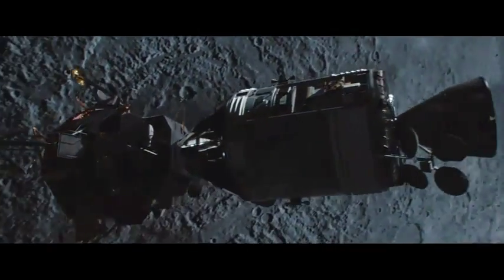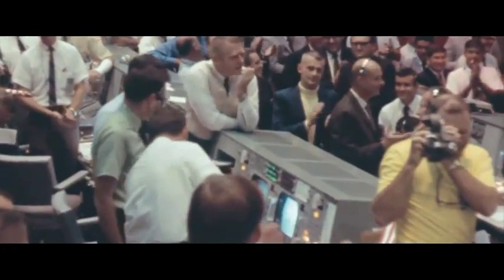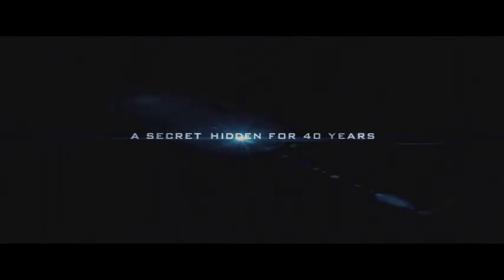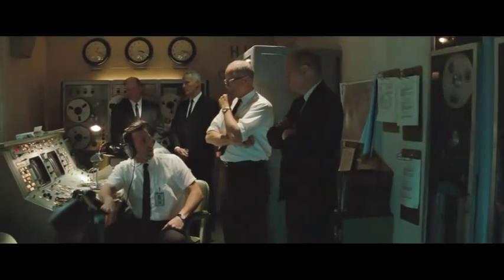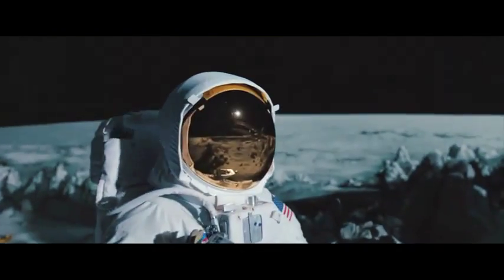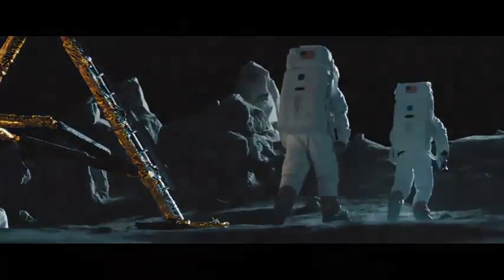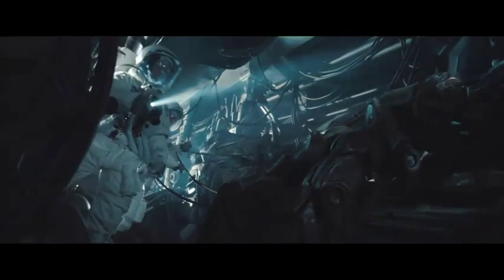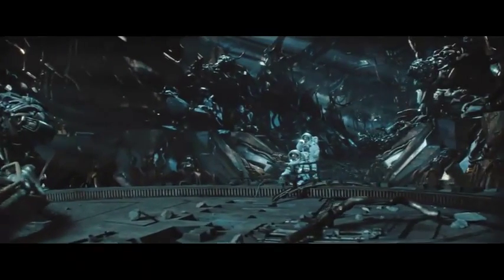Transformers 3 Dark of the Moon Trailer-Official(HD) EXCLUSIVE